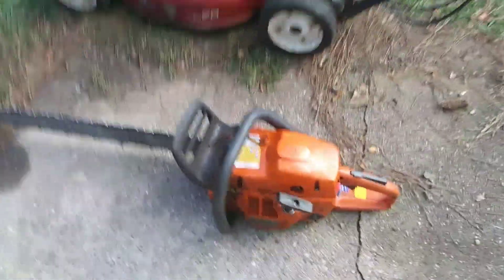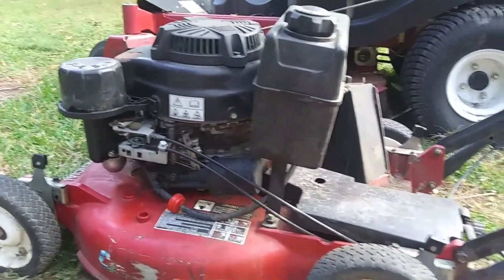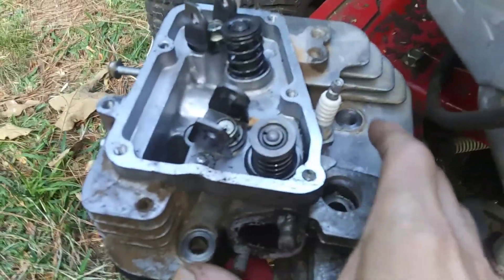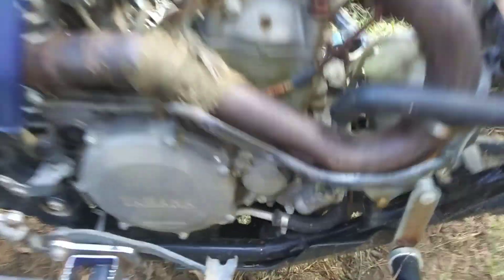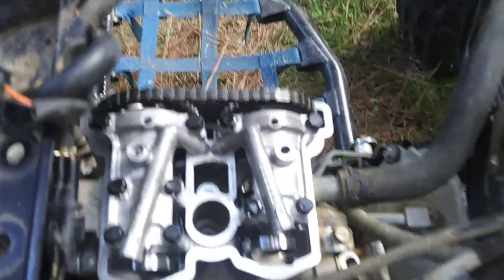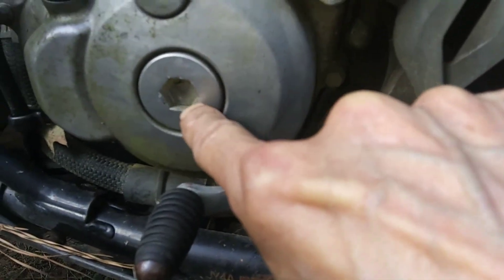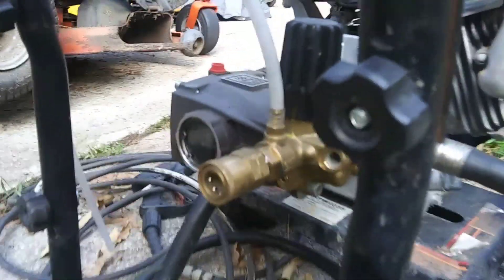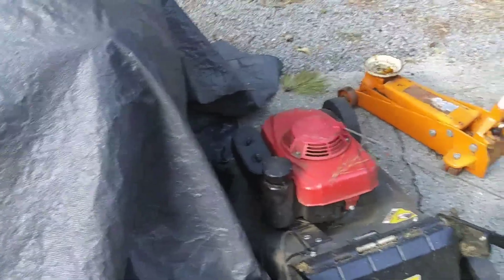A Jungle Bob Friday!